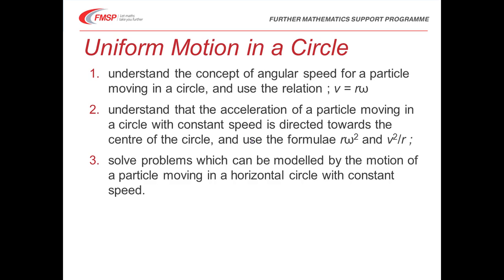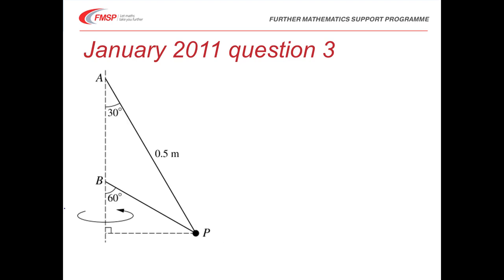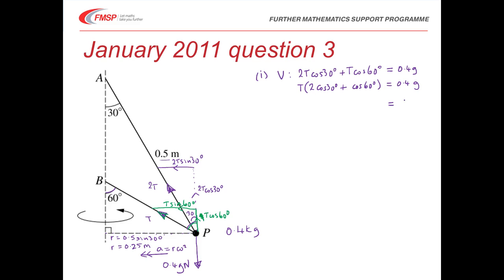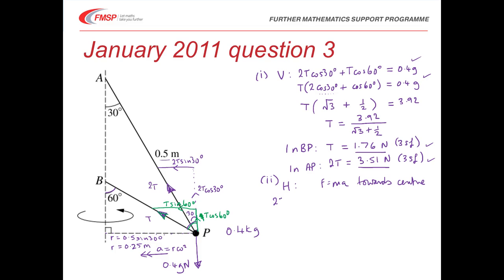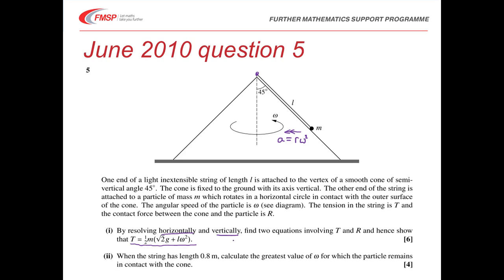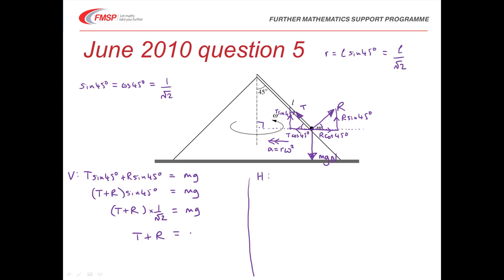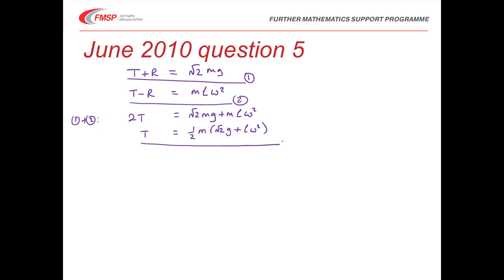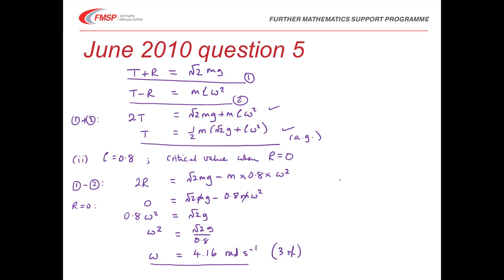FMSP Revision Video: OCR M2 Horizontal circles